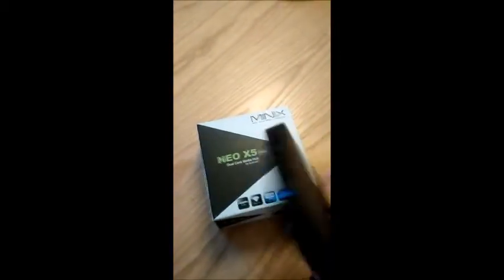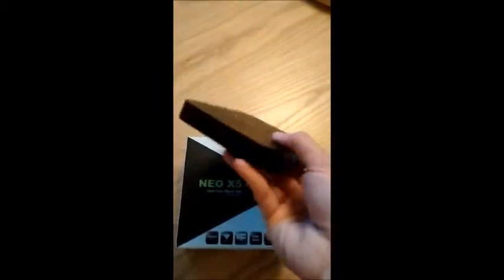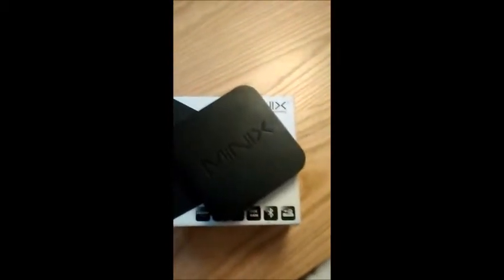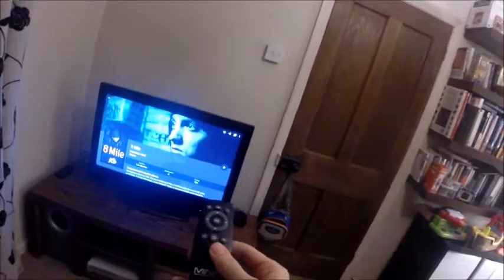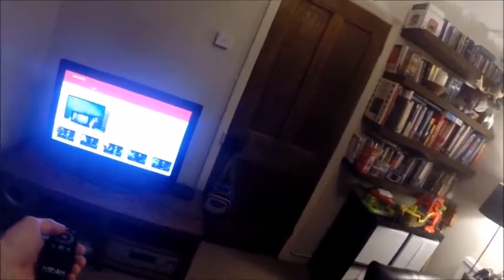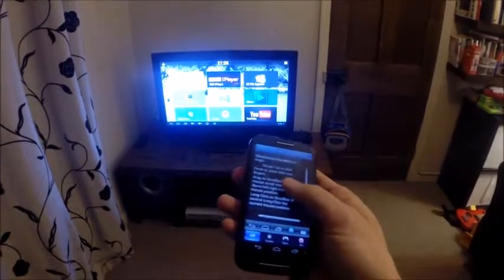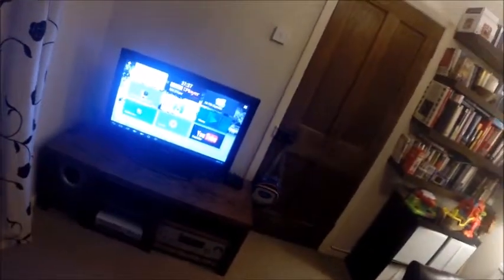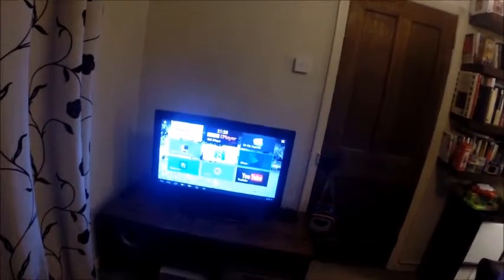Minix Neo X5 Android TV box Review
Review of the Minix Neo Android box that I use as a TV box.   I will upload more videos to show little tricks, how to setup as dedicated TV box (Dummys guide).    AT less than £60 check out the Minix Neo x5 on Amazon